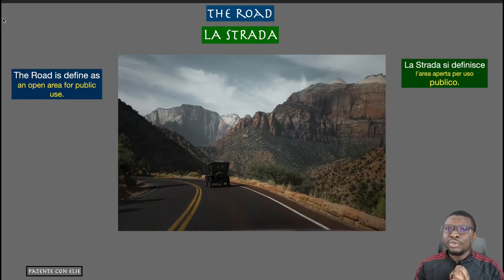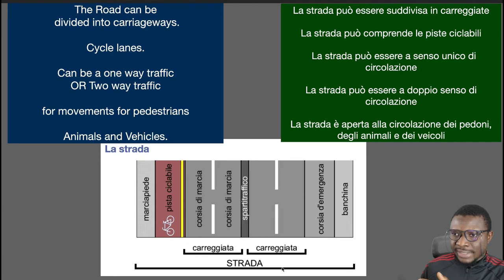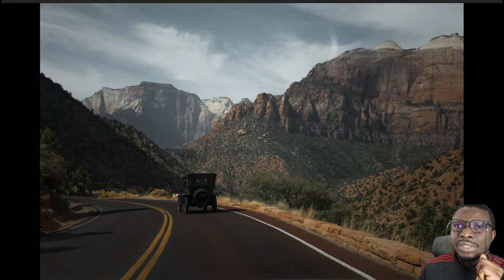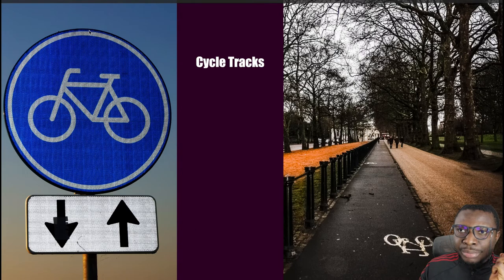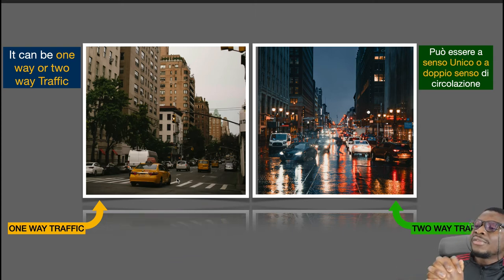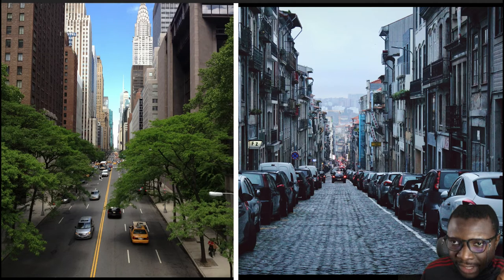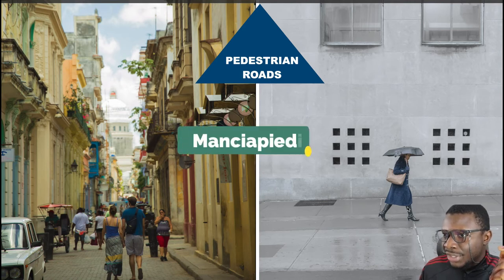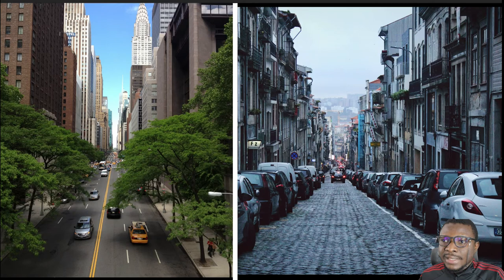Definition and parts of The Road.Definizioni generale della strada.Learn in English solve in Italian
Definizioni generala della strada.
definition and parts of the Road.
Patente B made easy
Learn in English resolve in Italian.